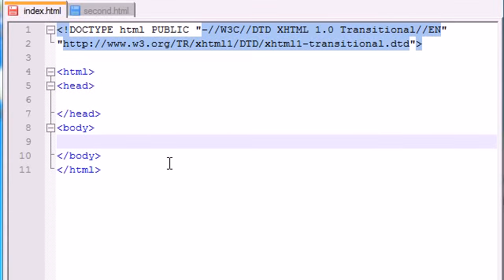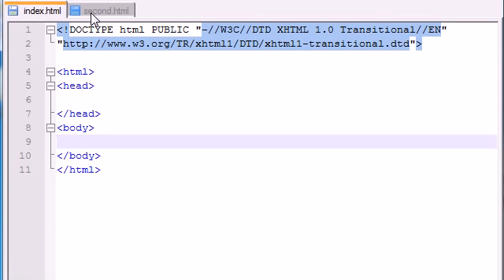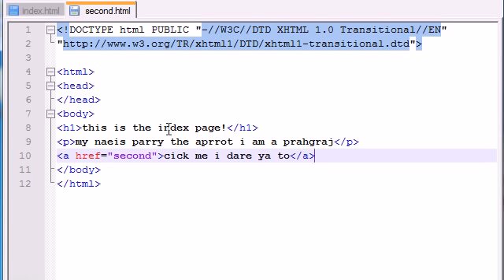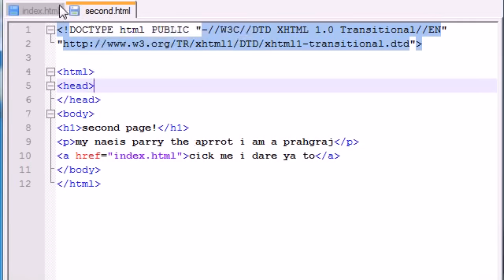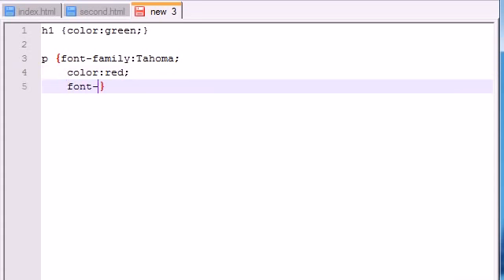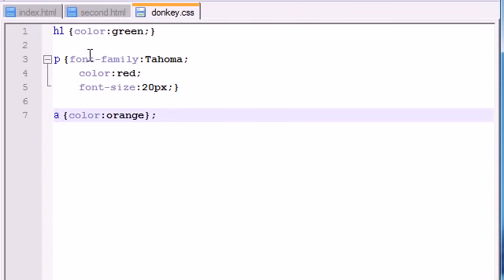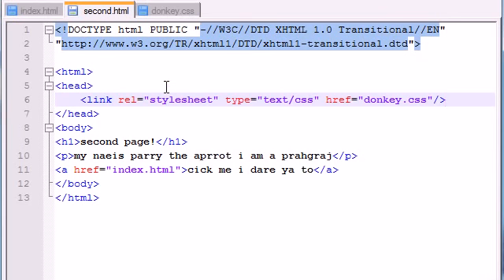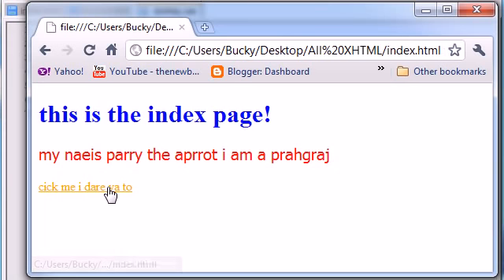XHTML and CSS Tutorial 34 External Style Sheets